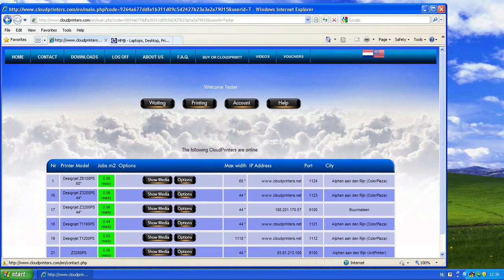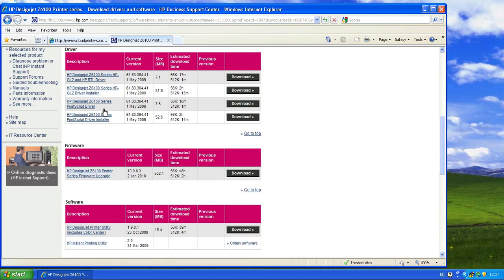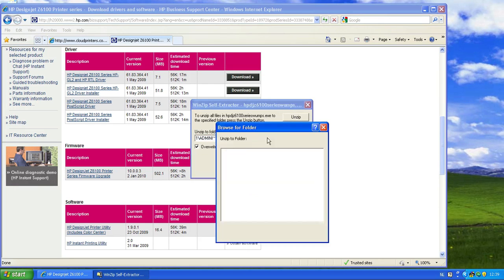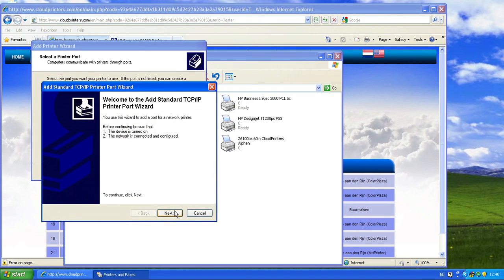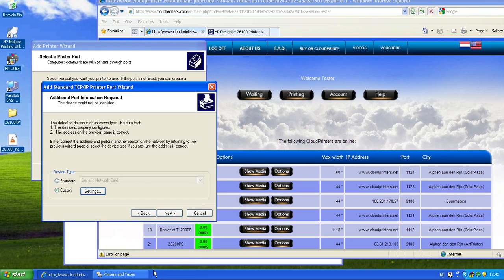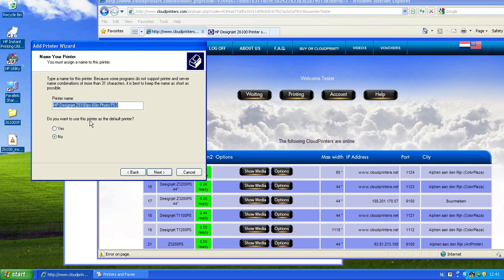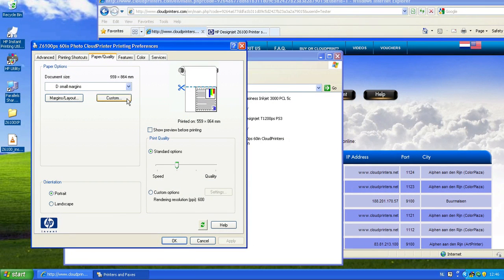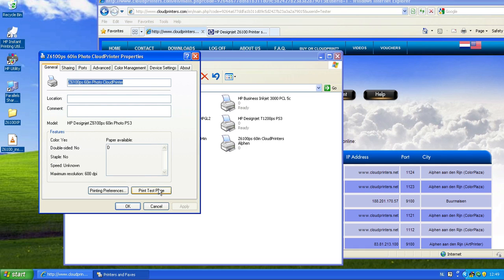Z6100_Installation_XP_EN.mov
Z6100PS CloudPrinters installation procedure for Windows XP (English)